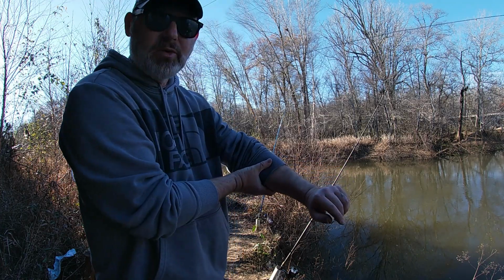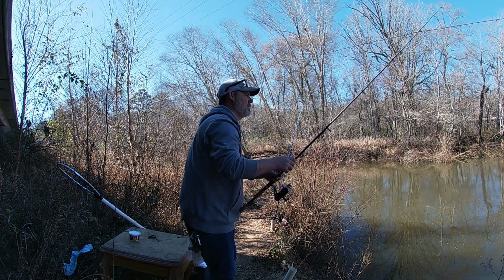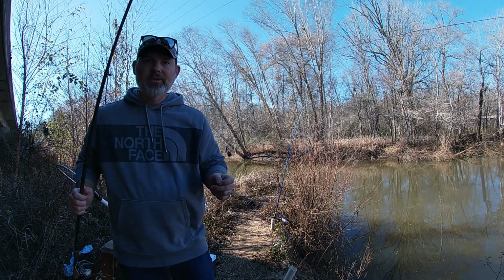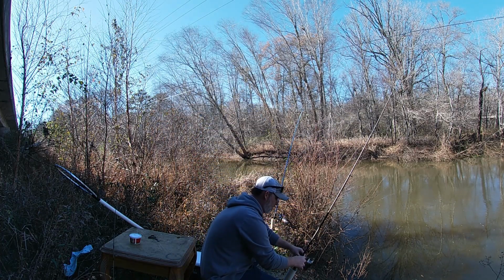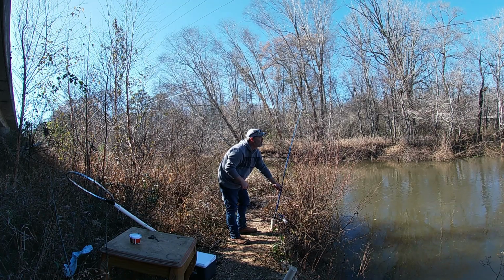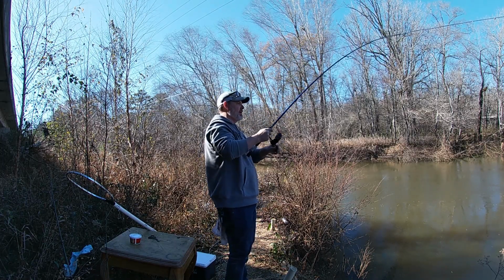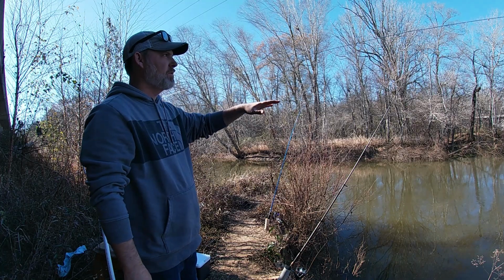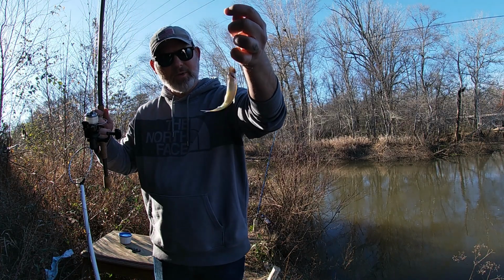This New Creek Has A Little Bit Of Everything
I've been out scouting some new places to fish and adventure and this place did not disappoint! I Hope y'all are having a great day and enjoy the video!!

Blue Spinning Rod
Blue Spinning Reel
Blue Aberdeen Hooks
Circle Hooks
Tactical clips
Utility/bait Shears
Braided line